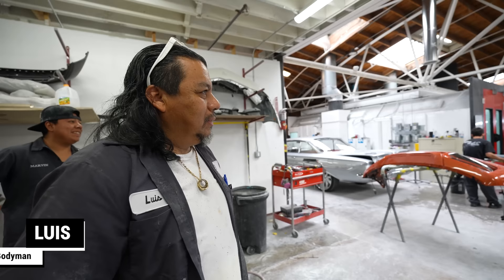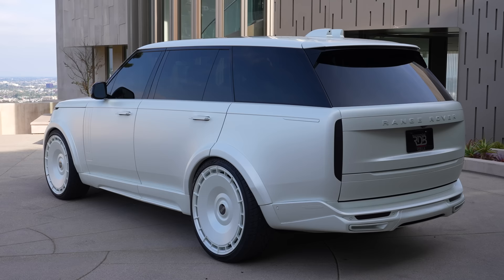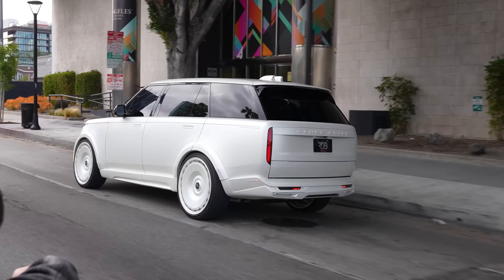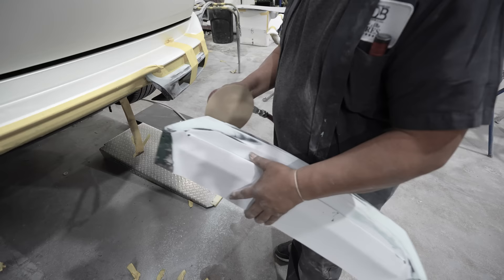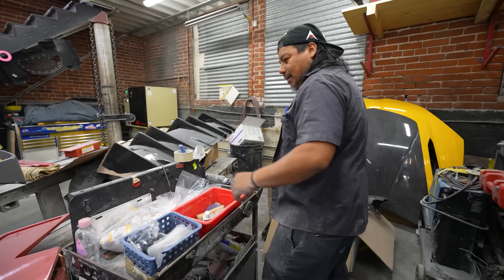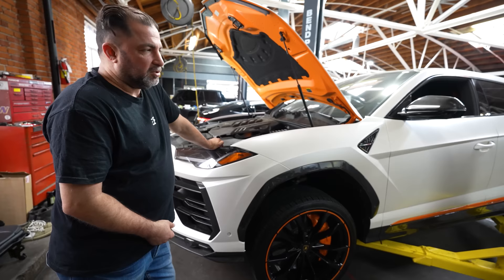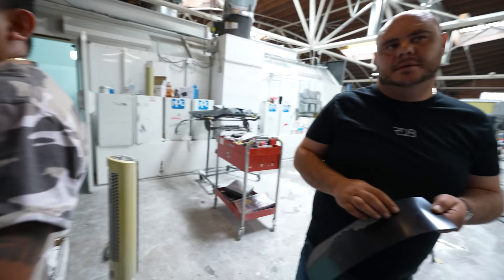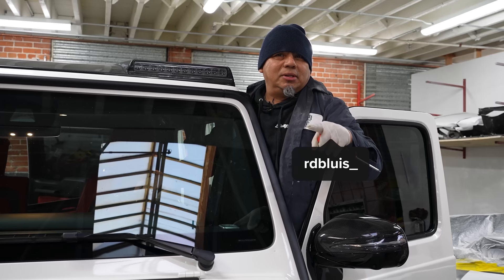UNREAL!! 1st 2023 Range Rover Widebody Kit in the USA!!!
The first body kit 2023 Range Rover in the USA! We always set the bar not try to reach it! We worked tirelessly on this kit with our partners at 1016 Industries to release the all new Range Rover kit! This was the pre production kit that was hand built on this car, not a kit to just throw on. Proud to say all made in the USA too! This example is the Widebody kit but we are offering a non widebody version as well. But check out the amazing Satin Pearl White finish which is the toughest color to hide lines/details. Also the insane 26" color matched RDB Wheels!